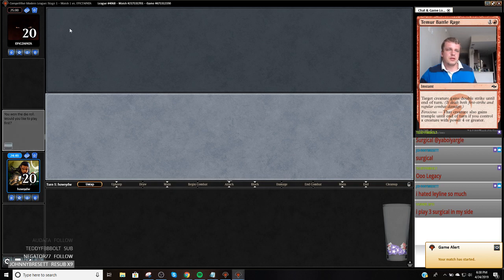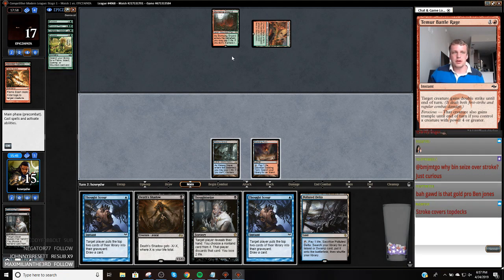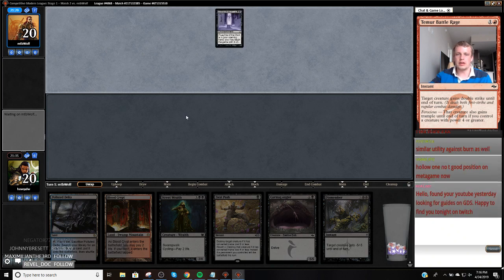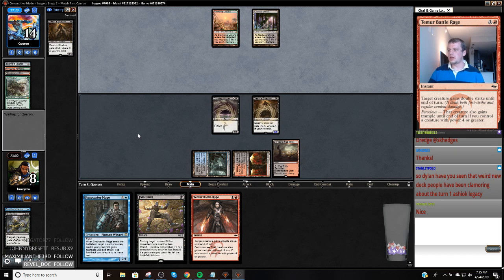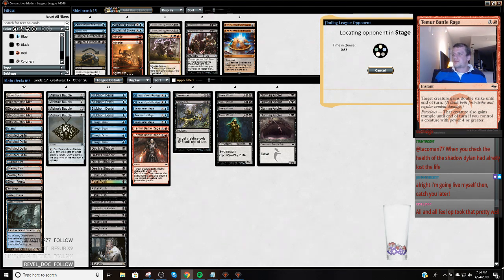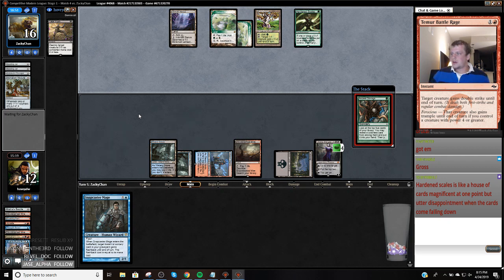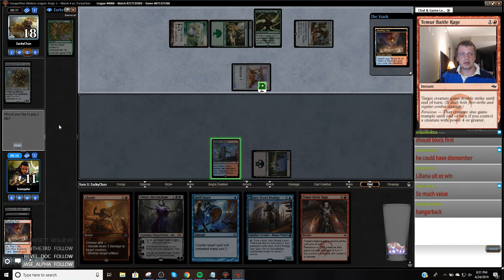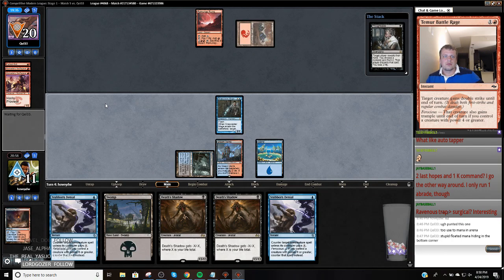Modern - Grixis Death's Shadow - 4/25/2019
Round 1 vs. Scapeshift 2:13
Round 2 vs. Hallowed One 31:26
Round 3 vs. Death's Shadow Zo
Round 4 vs. Harden Scales 1:19:37
Round 5 vs. Mono Red Pheonix

4 Gurmag Angler
4 Bloodstained Mire
3 Scalding Tarn
4 Fatal Push
4 Death's Shadow
2 Inquisition of Kozilek
1 Island
4 Thoughtseize
4 Polluted Delta
3 Snapcaster Mage
2 Temur Battle Rage
4 Stubborn Denial
1 Swamp
1 Blood Crypt
4 Thought Scour
2 Watery Grave
1 Steam Vents
4 Street Wraith
2 Dismember
2 Jace, Vryn's Prodigy
4 Mishra's Bauble

2 Engineered Explosives
1 Ceremonious Rejection
2 Disdainful Stroke
2 Ravenous Trap
1 Kolaghan's Command
2 Surgical Extraction
2 Liliana, the Last Hope
1 Spell Snare
2 Abrade